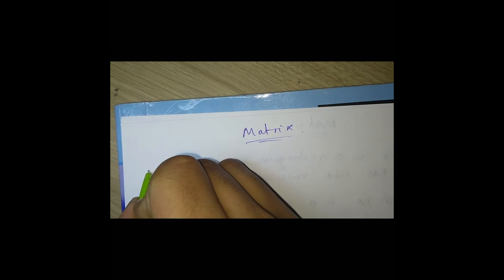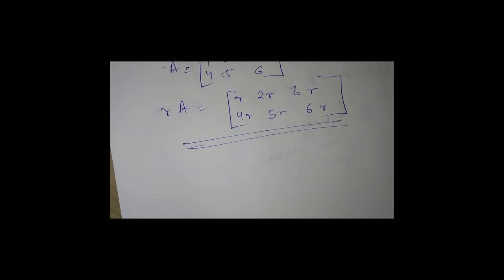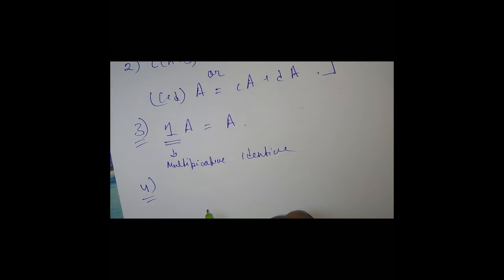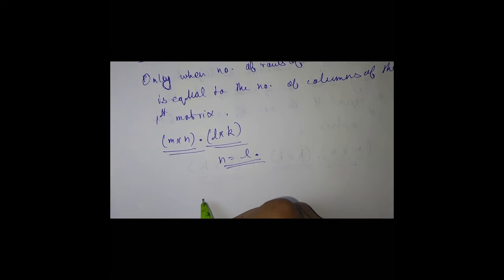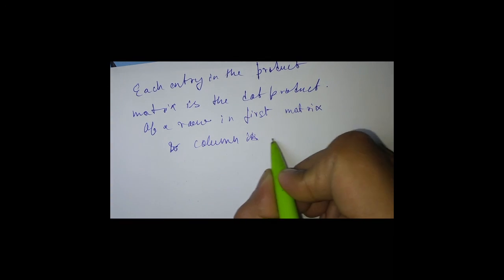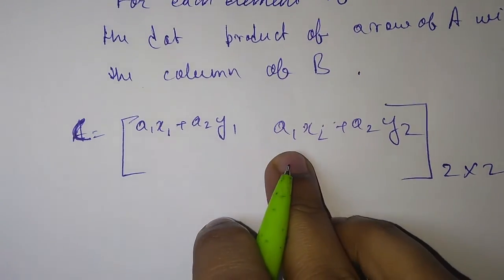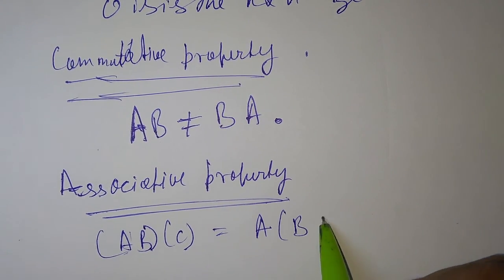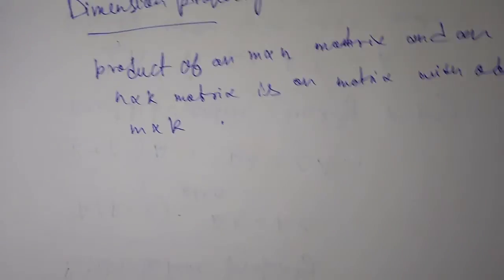Matrix Multiplication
Introduction to matrices, multiplication of matrix with scalar as well as another matrix and their properties.